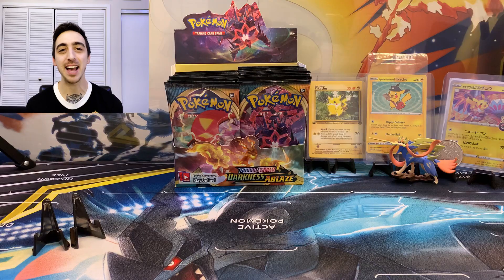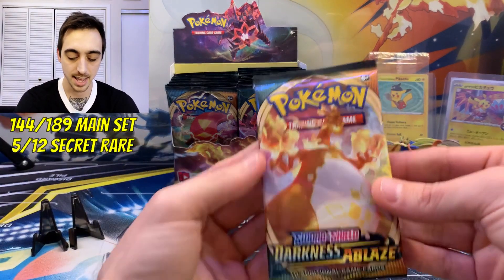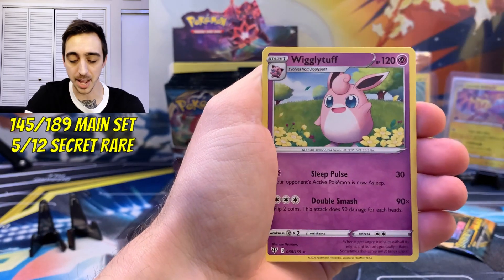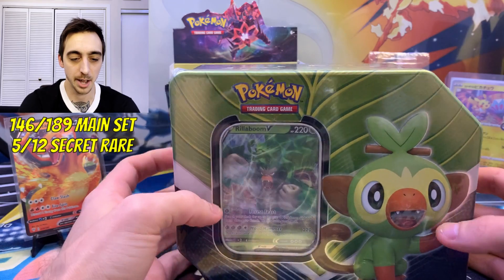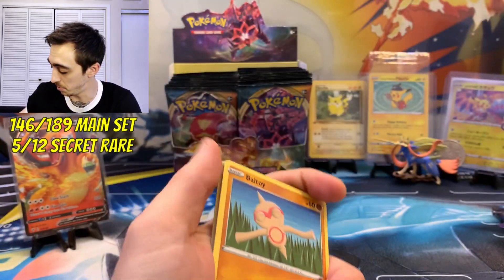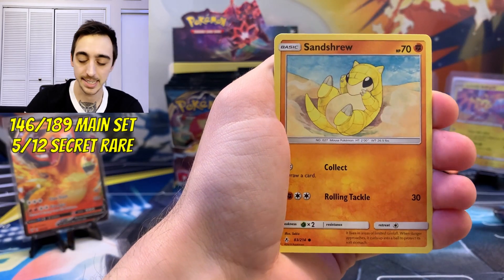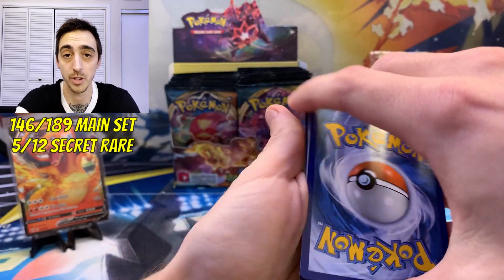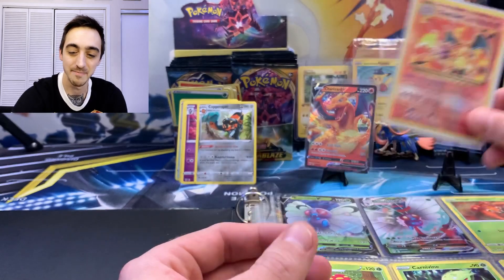(I Pulled It...Twice) Opening Darkness Ablaze Pokémon Cards Every Week to Complete the Set! (Part 3)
Hey Poke Fam!
In this weeks Complete The Set video we added 3 more cards to the Darkness Ablaze main set binder and had two awesome Charizard pulls!  VMAX and a Reverse Rare!

New Posts every Wednesday & Saturday

@pokepulch on Instagram

Products Opened: Darkness Ablaze Booster Packs, Rillaboom V Tin.
Sets Opened: Darkness Ablaze, Sword & Shield Base, Burning Shadows, XY Evolutions.